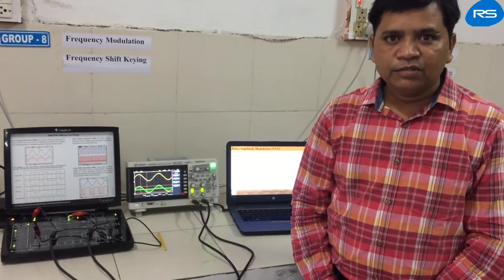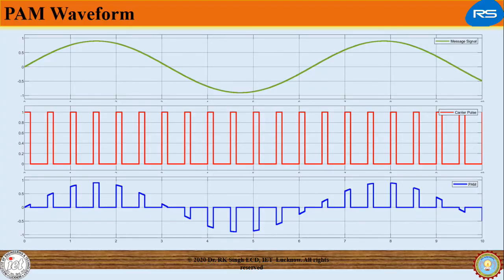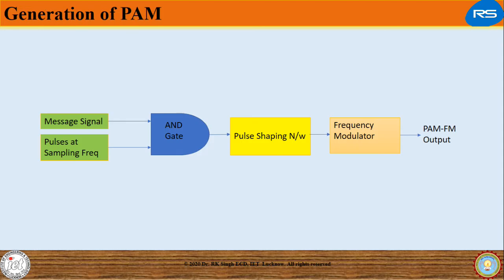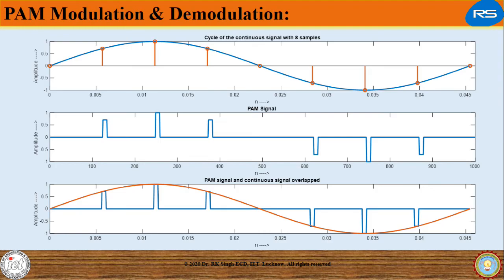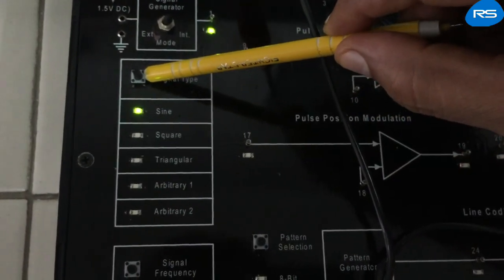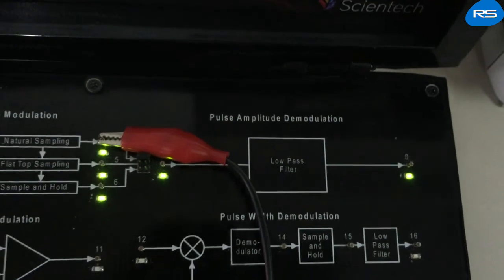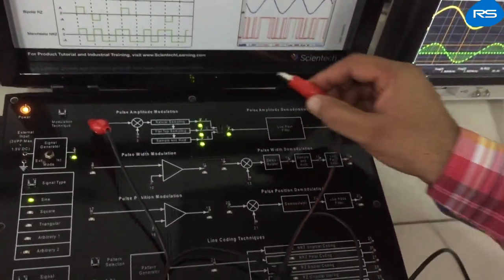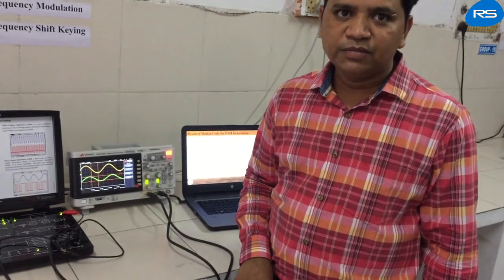Pulse Amplitude Demodulation Lab Experiment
In this video, we will study pulse amplitude demodulation technique.